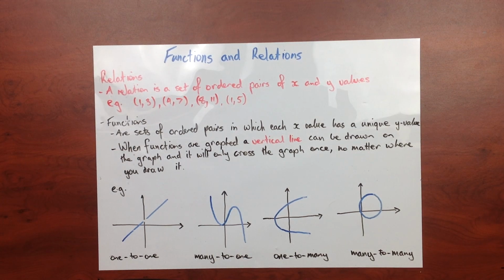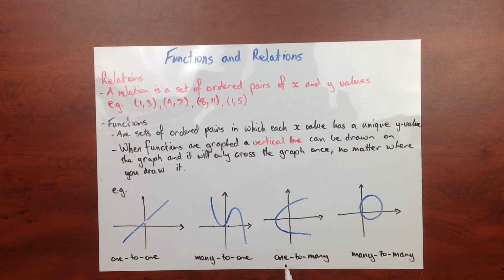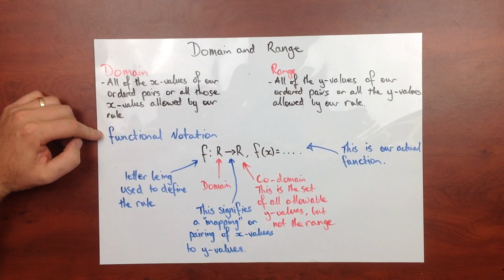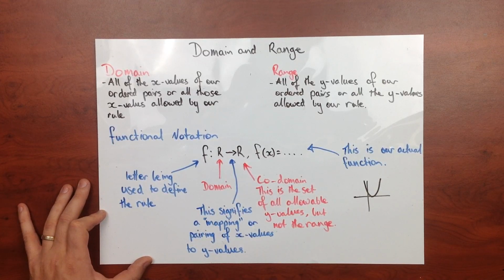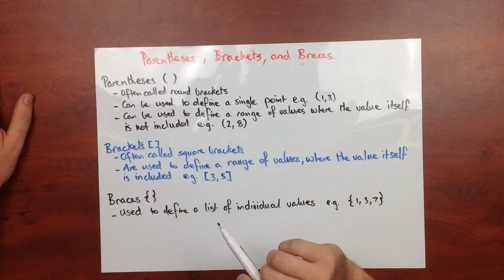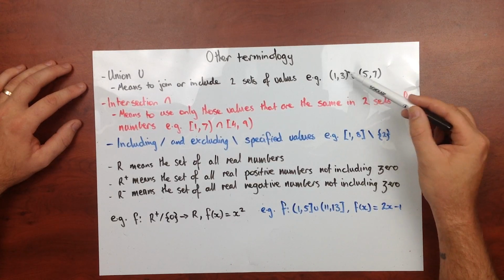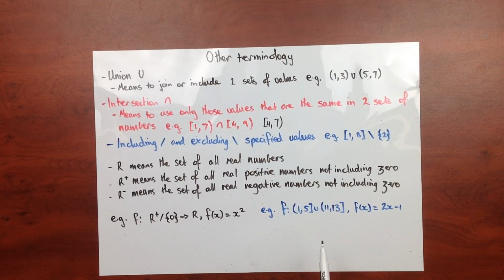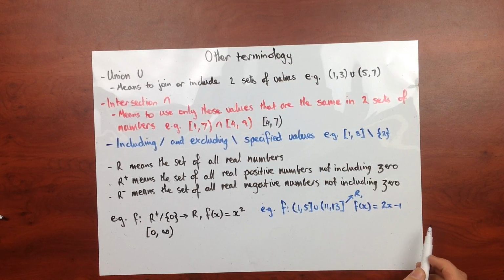Functions and Relations (Mathematical Methods Year 12)